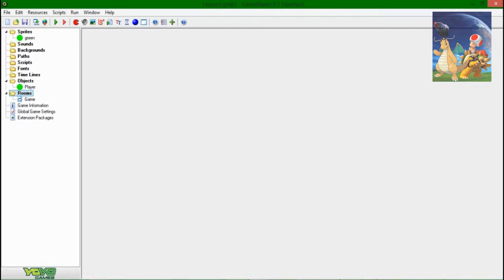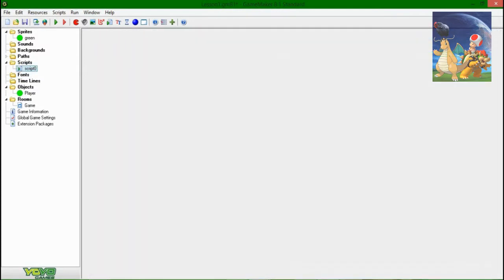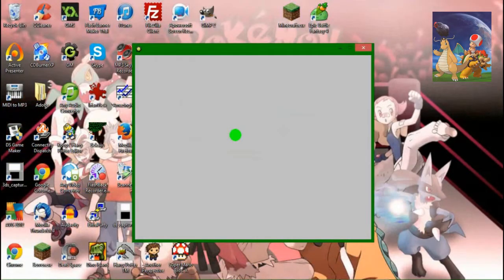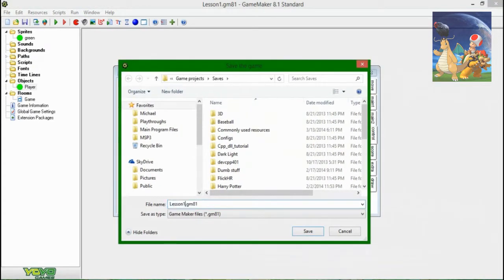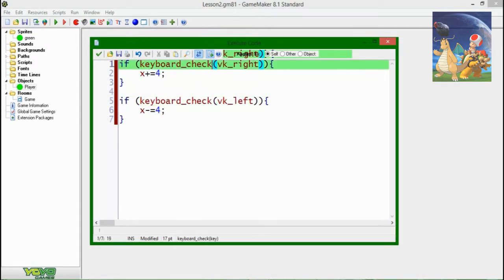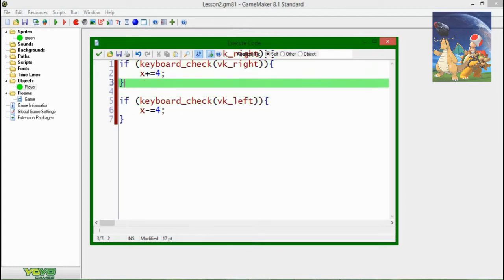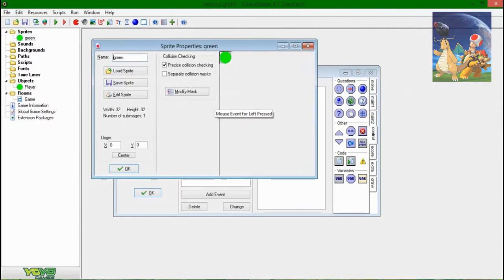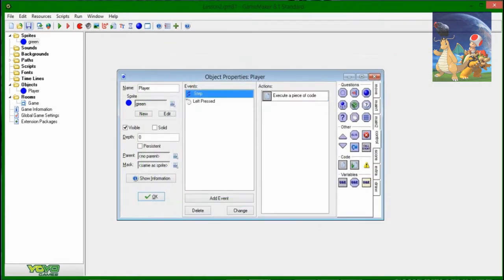Game Maker Tutorial - Basics and Stuff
Finally getting around to doing this. Anything specific anyone wants me to go over, let me know!

That promised social media link spam.
I do live streams sometimes!